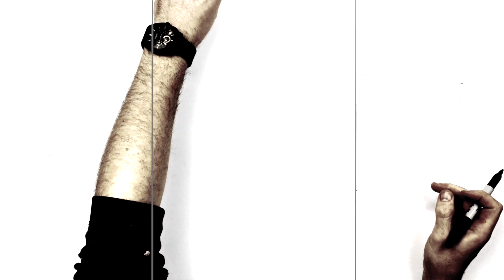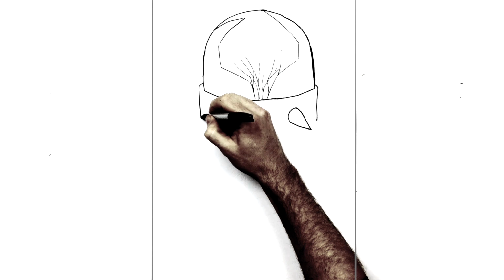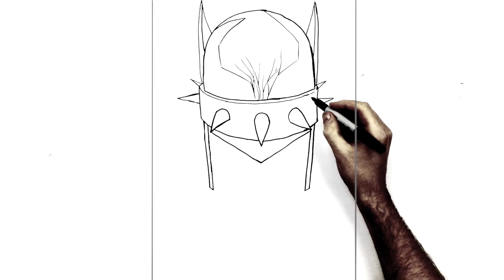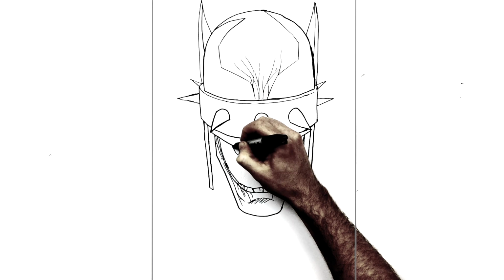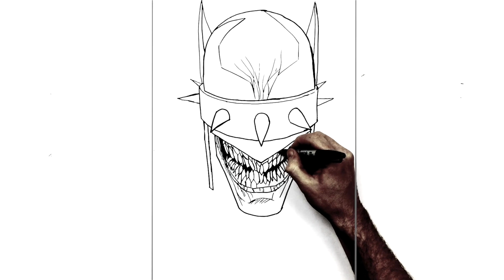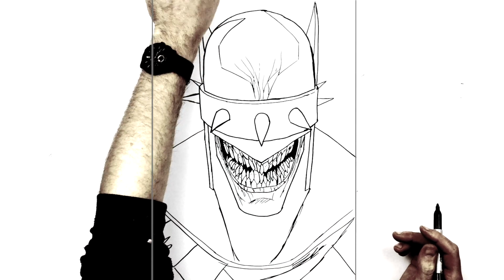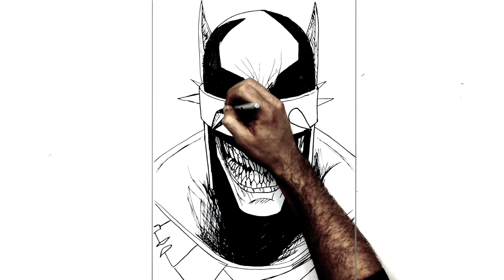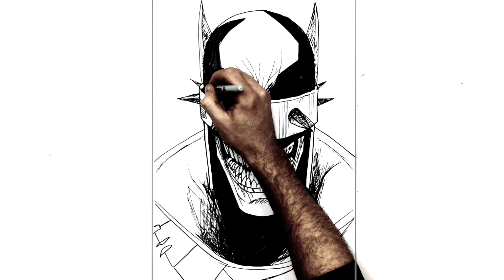How to Draw The Batman Who Laughs | Step By Step | DC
Learn How to Draw The Batman Who Laughs Step By Step from DC. Realtime Narrated drawing Tutorial. Enjoy!